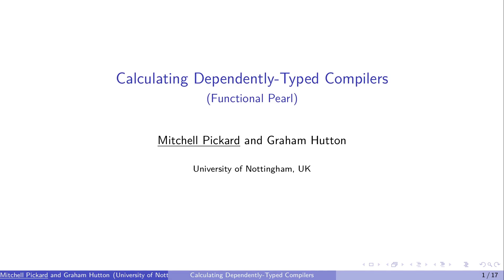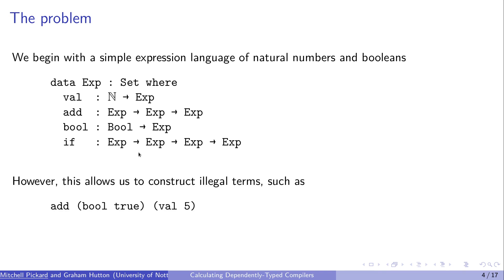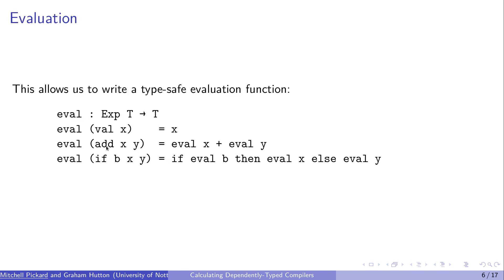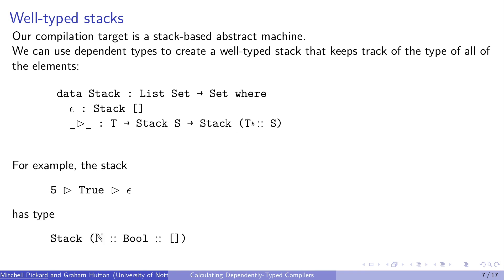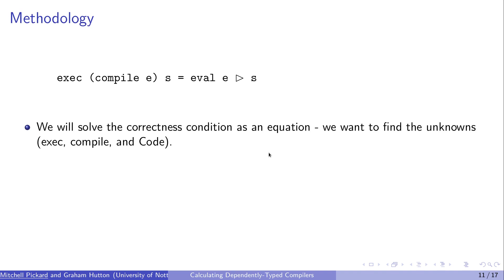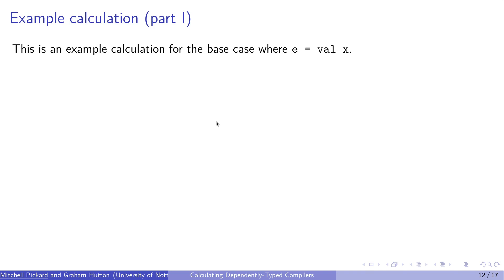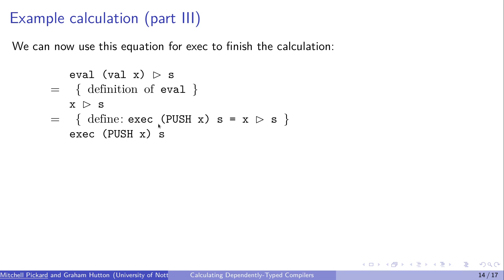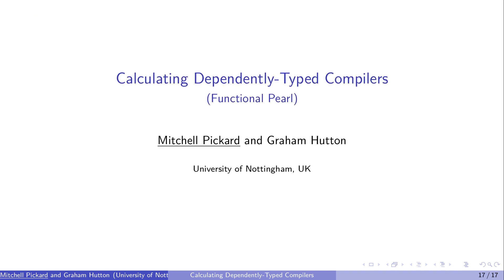Calculating Dependently-Typed Compilers (Functional Pearl)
By Mitchell Pickard, Graham Hutton